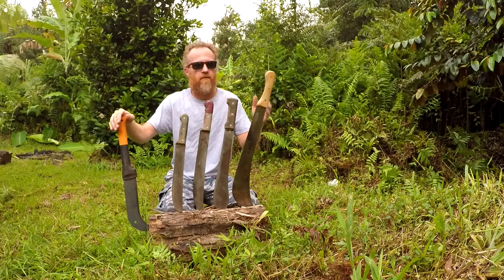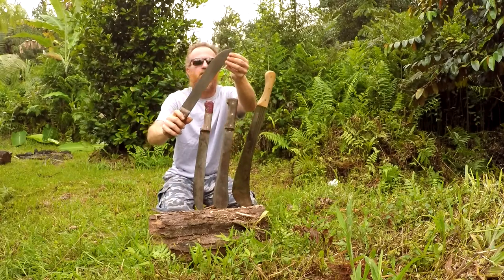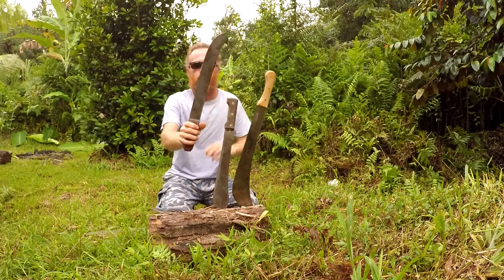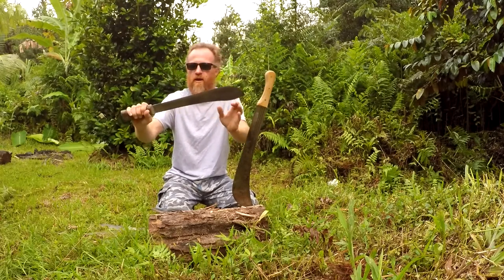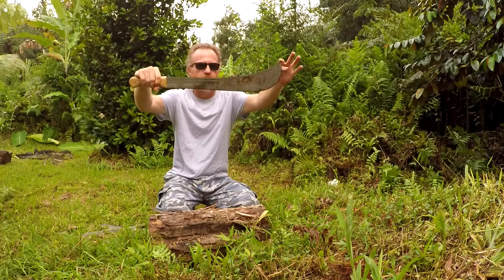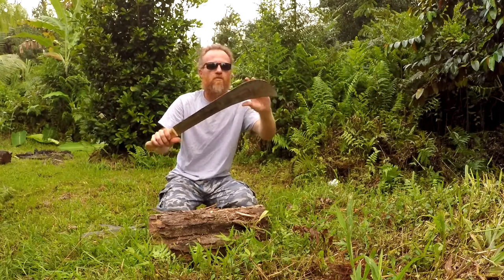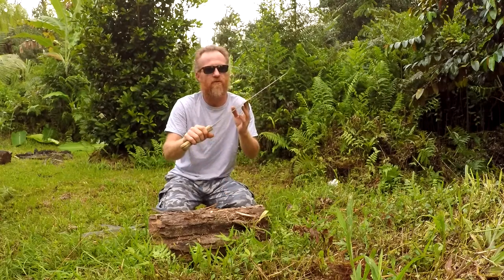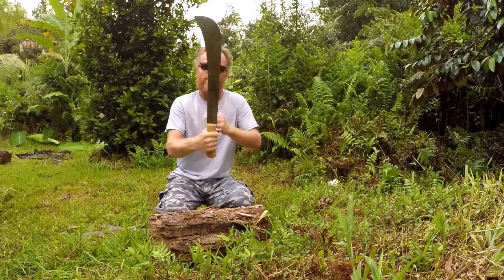My Machetes and how I use them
A viewer ask what machetes do I use in da jungle. Here is a video about my daily jungle Hawaii homestead machetes and how I use them.

Tramontina
Fiskars
Imacasa

I also like Ontario machetes and Condor machetes